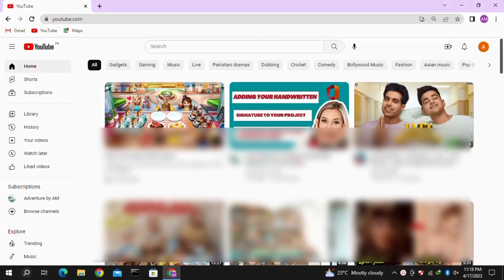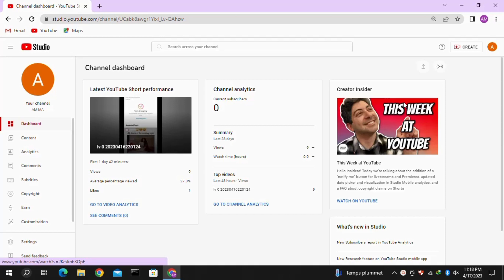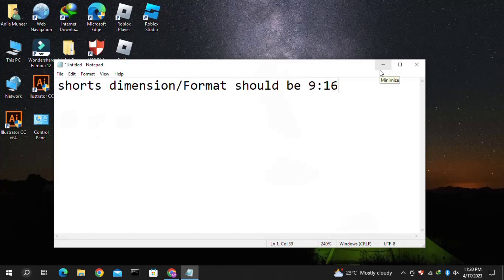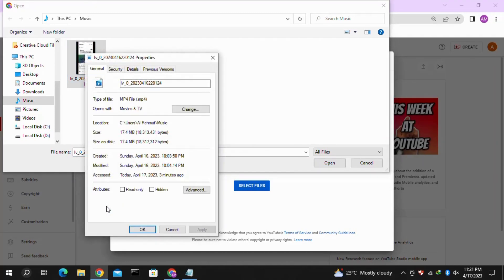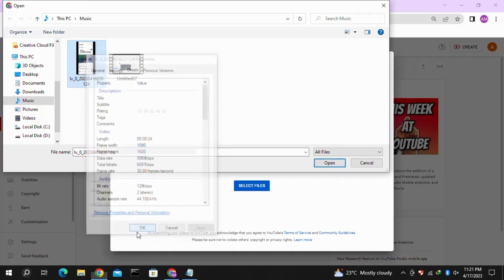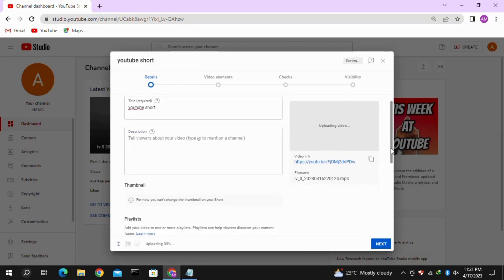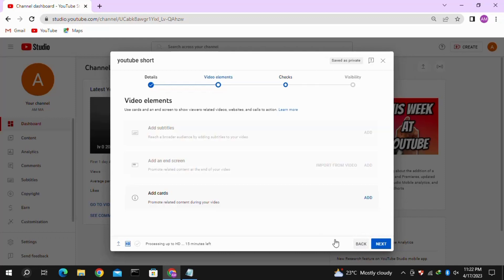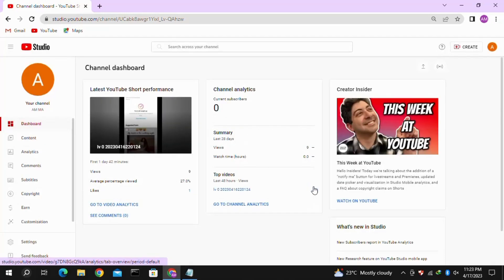HOW TO UPLOAD YOUTUBE SHORTS FROM PC! (EASY)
Welcome to this tutorial on how to upload YouTube shorts from your PC! If you're looking for an easy way to upload your YouTube shorts from your computer, you've come to the right place. In this video, we'll show you step-by-step how to upload your shorts from your PC, without any hassle.

First, we'll cover the basics of what YouTube shorts are and why they're important for creators. Then, we'll dive into the steps you need to follow to upload your shorts from your PC.

To start, make sure you have a YouTube account and are logged in. Next, navigate to the YouTube Studio dashboard and select the "Create" button. From there, select the "Shorts" option and choose the video file you want to upload. Make sure your video meets the shorts requirements, which include a maximum length of 60 seconds and a vertical aspect ratio.

Once you've selected your video, you can add a title, description, and hashtags to help viewers discover your content. You can also add a thumbnail that accurately represents your video.

After you've added all your information, hit the "Publish" button to upload your short to YouTube. Congratulations, you've successfully uploaded your YouTube short from your PC!

In conclusion, uploading YouTube shorts from your PC is a simple process that can help you reach a wider audience and grow your channel. With these steps, you can easily upload your shorts and start sharing your content with the world.